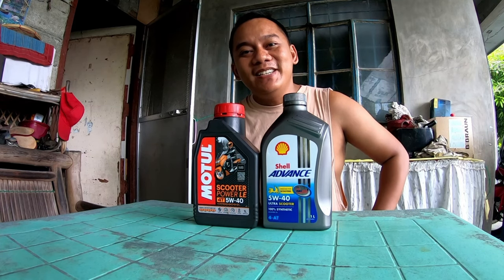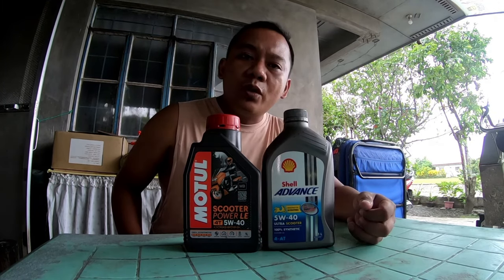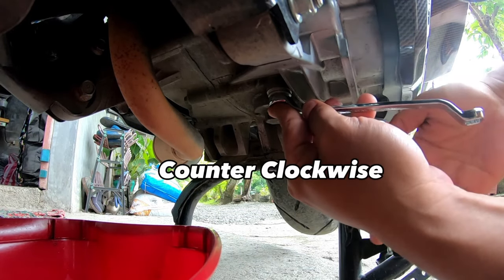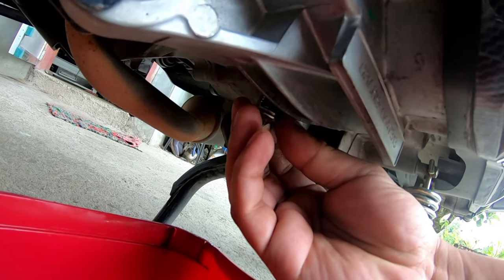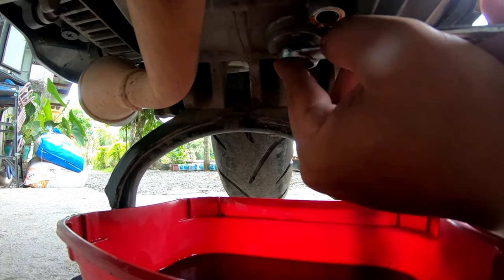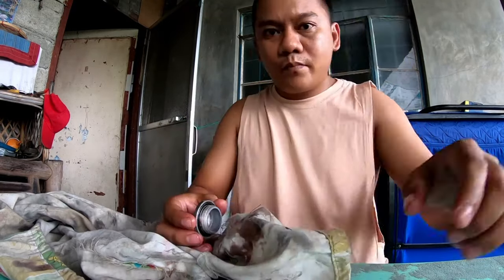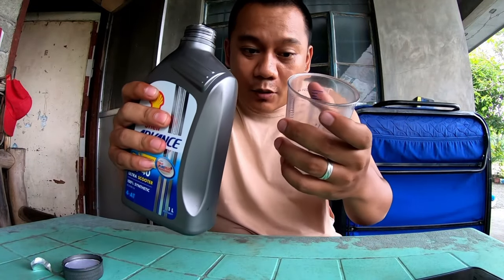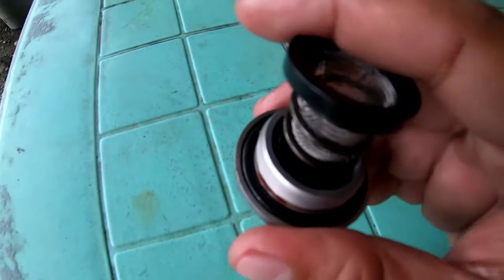Change oil Nmax v2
Nmax v2 Change oil
Change oil
Shell Advance
Motul Le
Paano mag change oil nmax v2
change oil tutorial nmax v2
Nueva vizcaya
solano nueva vizcaya
yamaha nmax v2
nmax 155
nmax v2
yamaha nmax 155